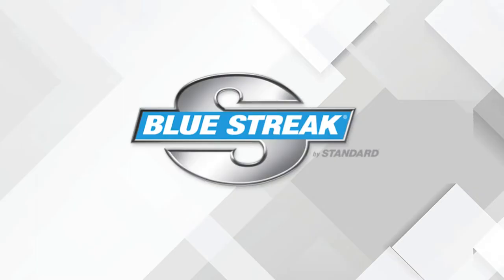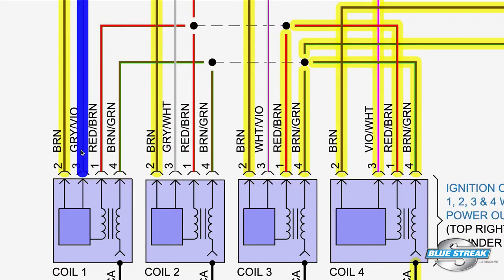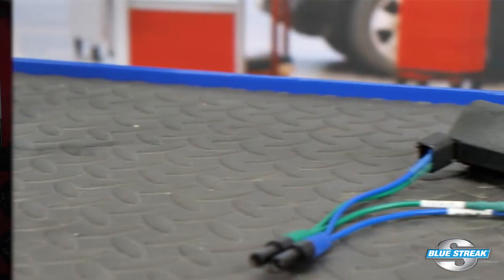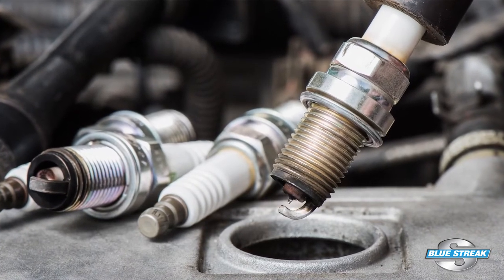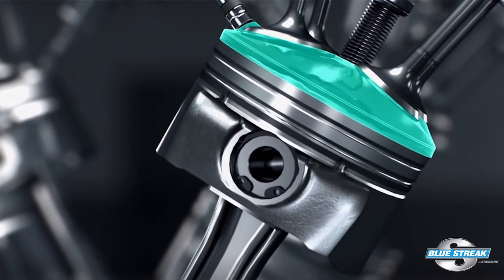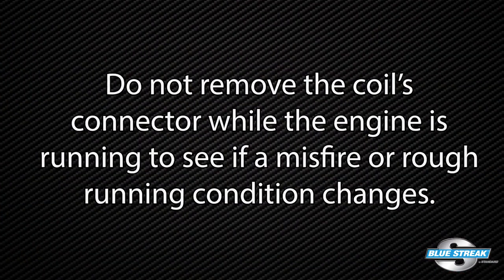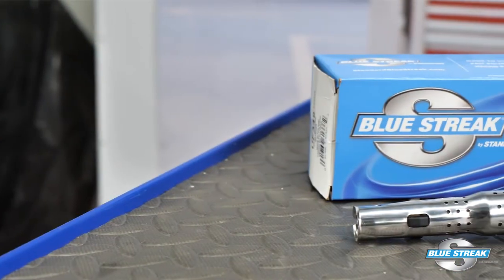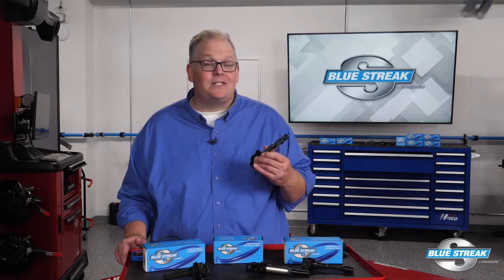Ignition Coil Service Start To Finish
Diagnostics for an ignition coil depends on the coil's design and what wires are in the connector.